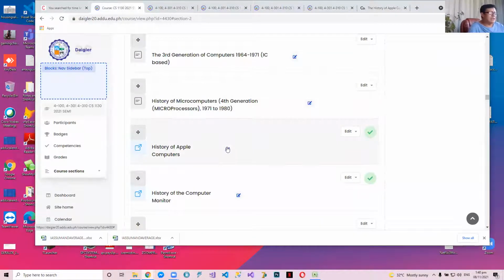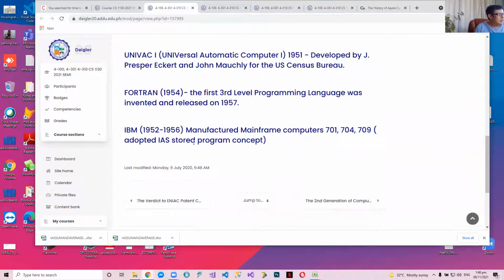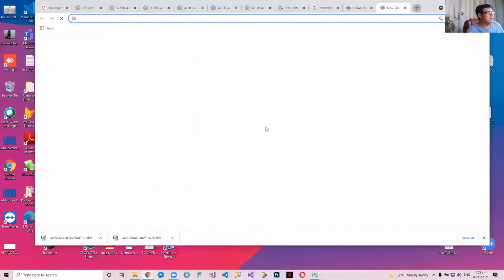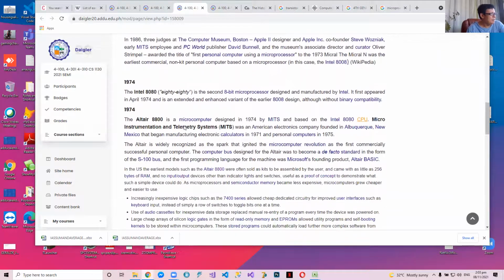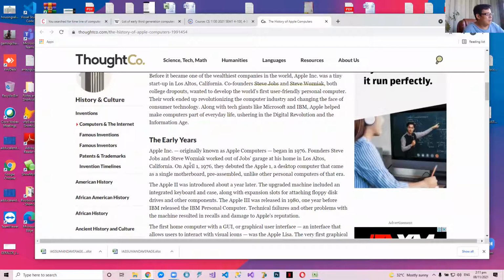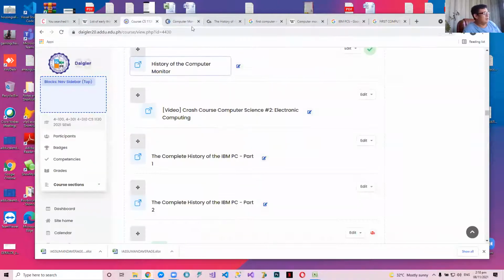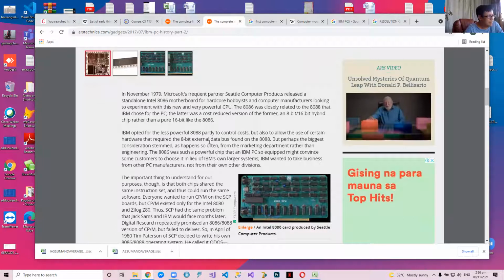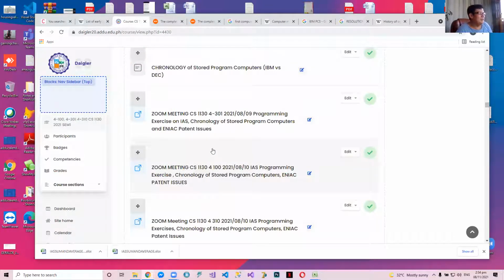ZOOM Meeting CS 1130 4 301 20210811 Generations and History of Computers